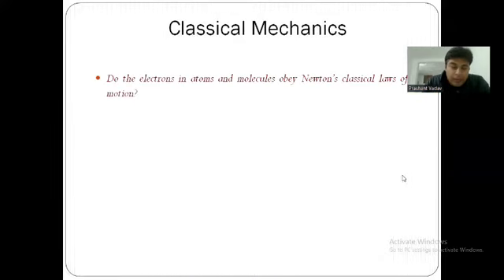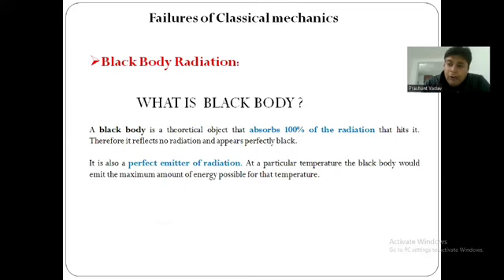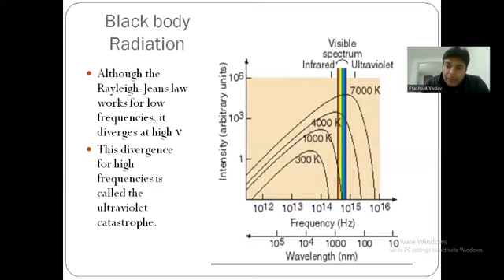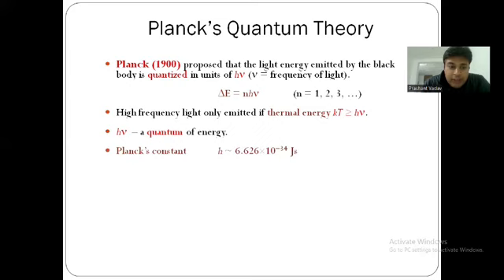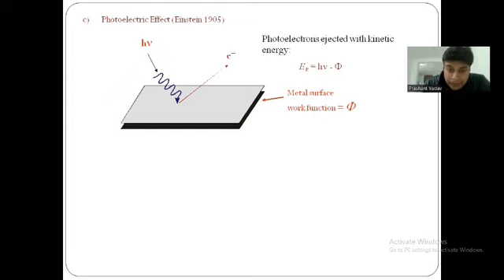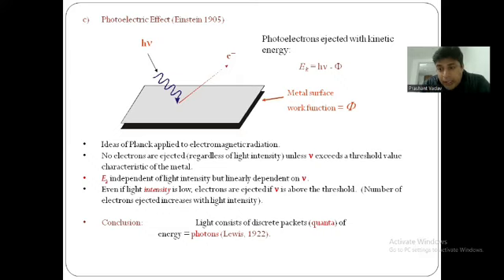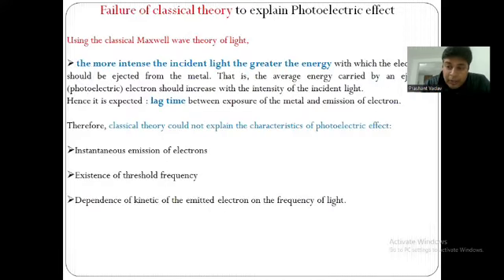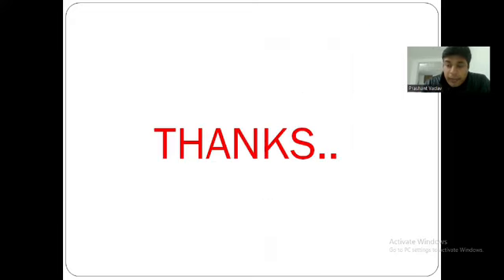Introduction to Quantum Mechanics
Dr. Prashant Yadav working as Assistant Professor, Department of Physics, Janta Vedic College Baraut